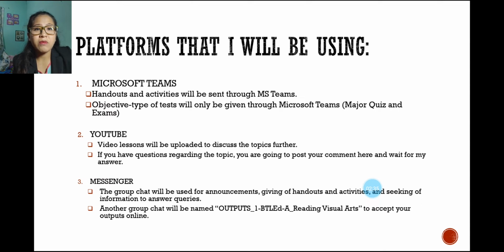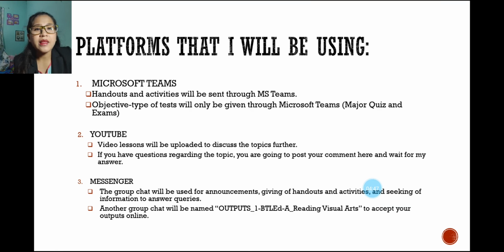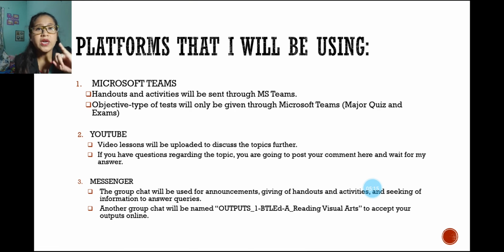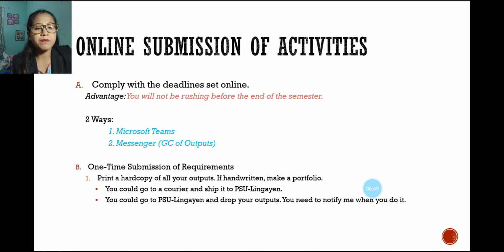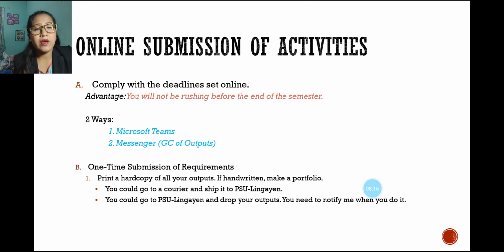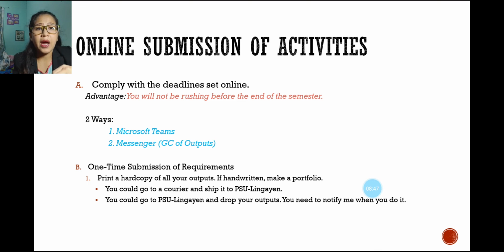Things I Want to Clarify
◾Platforms I will use for this New Normal Educational set-up
◾Online submission vs one-time submission